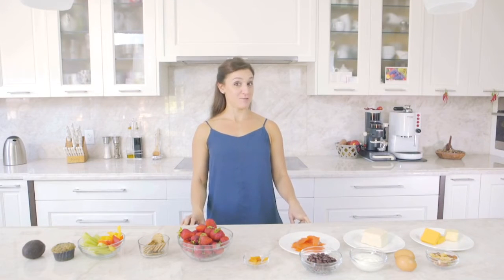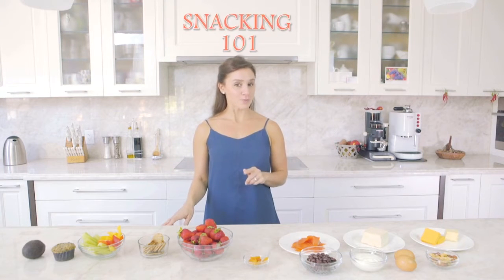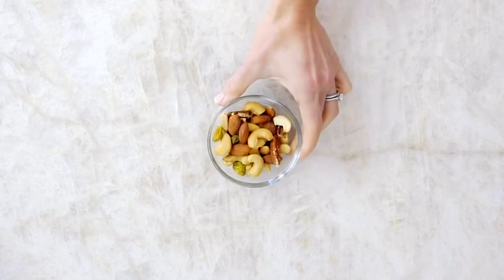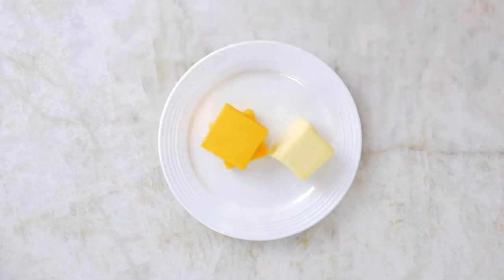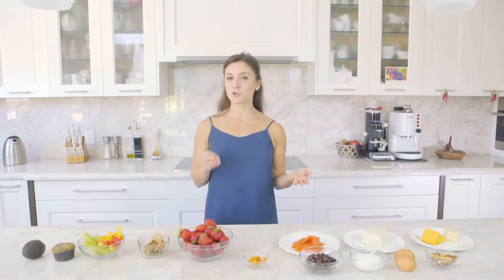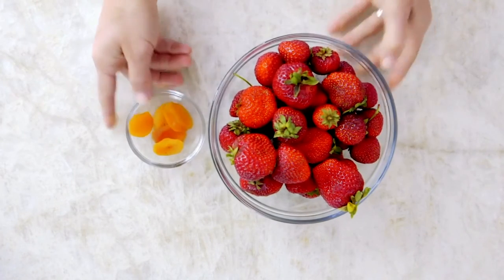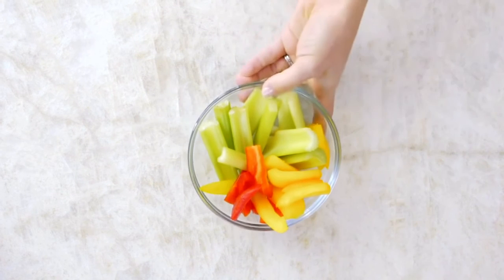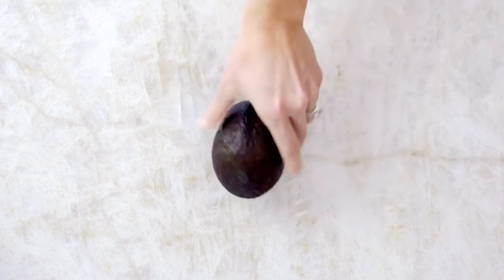Andrea Falcone Chats Snacking 101